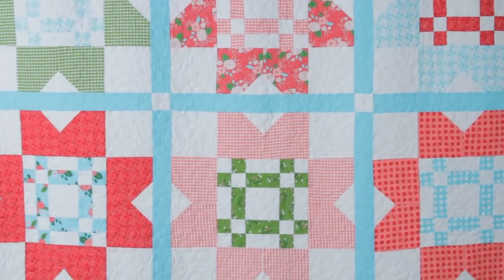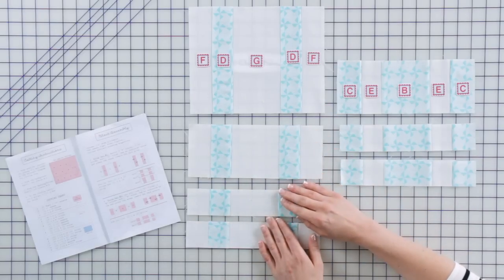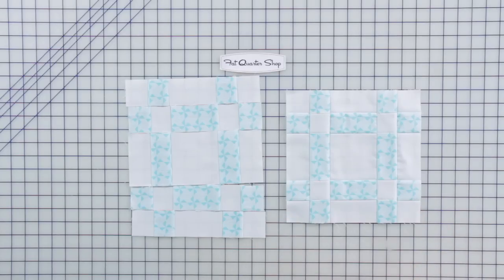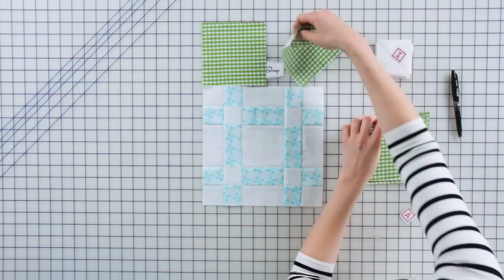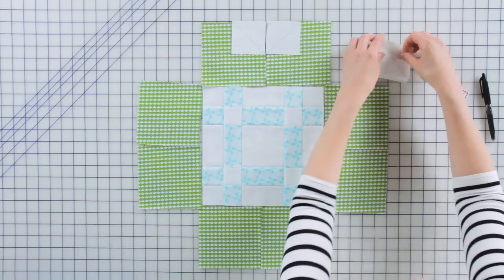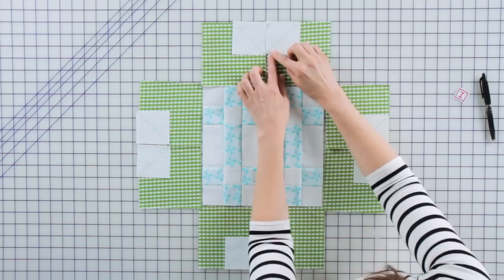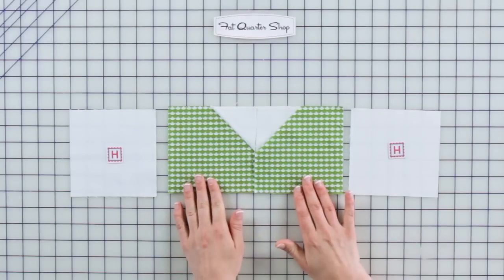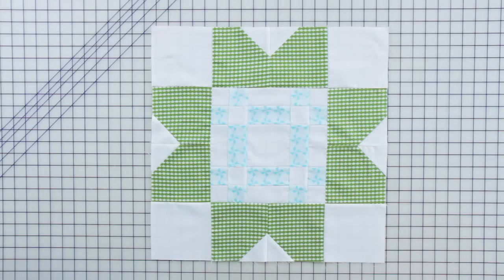Vintage Picnic Quilt Pattern by Lella Boutique – Fat Quarter Shop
We are here with Vanessa Goertzen and she is here today to show you how to make our Vintage Picnic pattern she designed exclusively for Fat Quarter shop. This is a Fat Quarter pattern featuring Gooseberry, her latest collection for Moda Fabrics.